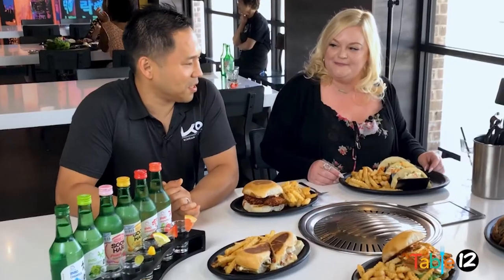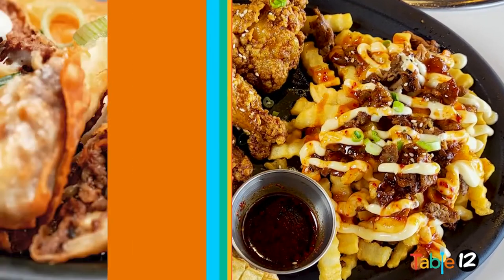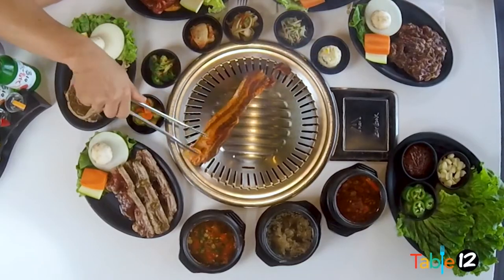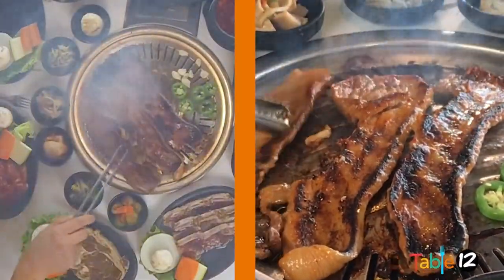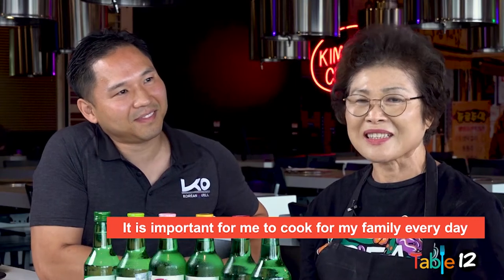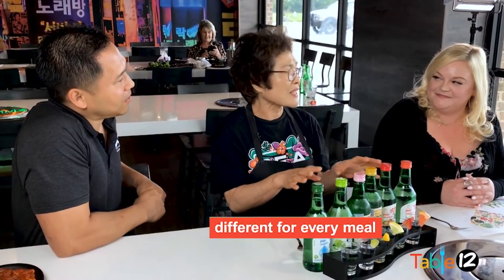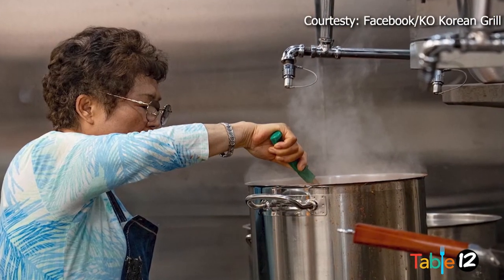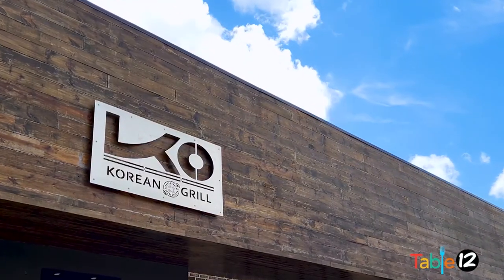TABLE 12: You've got to try the Korean BBQ and fusion dishes at KO Korean Grill in Beaumont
Today at Table 12 we're serving up some great Korean BBQ and fusion from KO Korean Grill in Beaumont, Texas.

You'll love their Korean BBQ and you've got to check out some of their fusion dishes like...
KO Tacos
Spicy KFC Sandwich
KO-Gi Burger
KO CHeesesteak
KO Sampler

12News and Lauren Bebeau, of SETX Foodies, are taking a flavor-filled journey through the tastiest food spots in Southeast Texas.

12News serves Southeast Texas and the Beaumont-Port Arthur market with daily news broadcast on-air via KBMT-ABC and K-JAC-NBC as well as

12News broadcasts a high definition digital signal on VHF channel 12 from a transmitter in Mauriceville. The station can also be seen on Time Warner cable, DISH and DirecTV satellite services, and other cable systems throughout Southeast Texas.
Owned by TEGNA Broadcasting, 12News has studios along I-10/U.S. 69/U.S. 96/U.S. 287 in Southeast Texas.